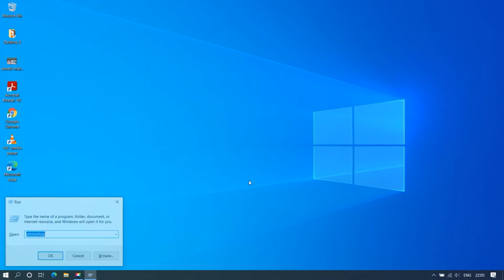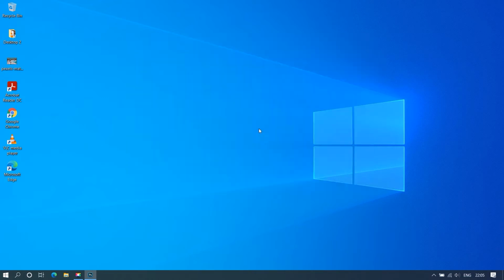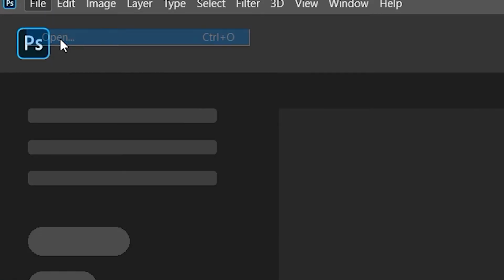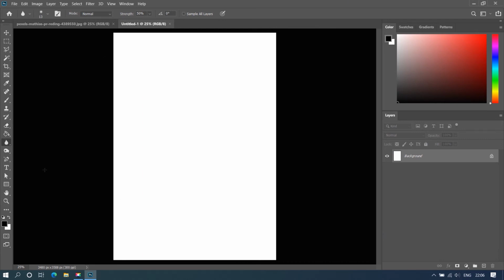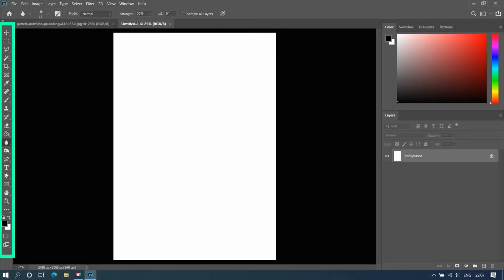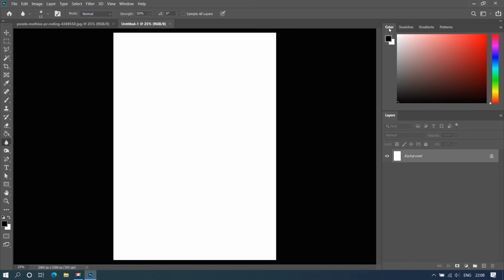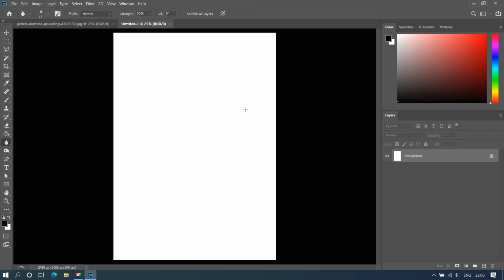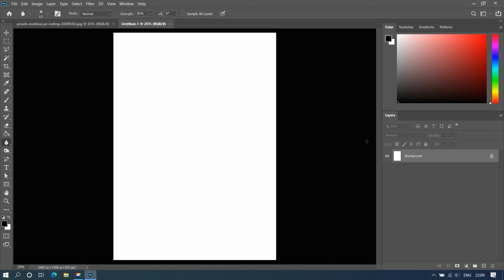Introduction to Photoshop